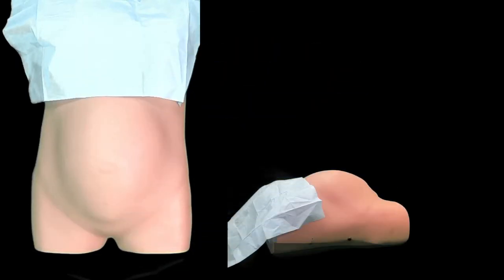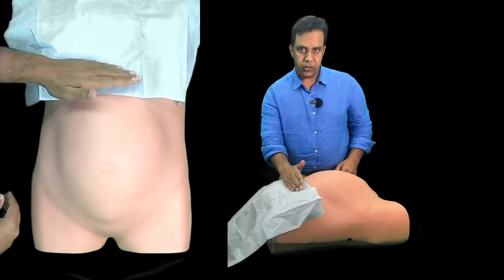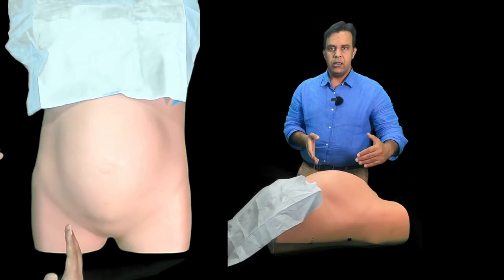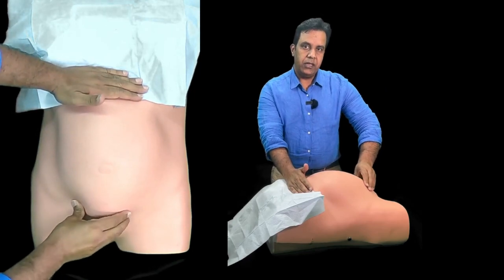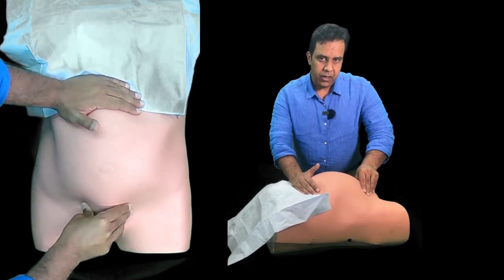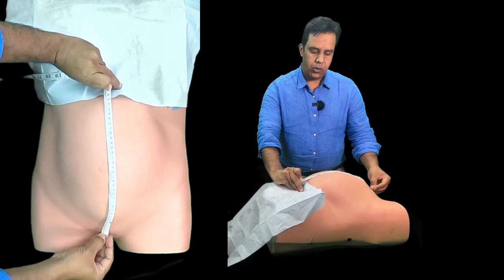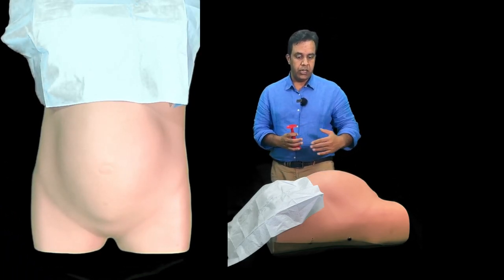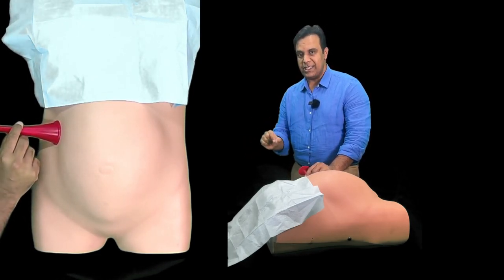ANTENATAL EXAMINATION - BREECH PRESENTATION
Antenatal Examination - Breech Presentation | PLAB GUIDE ACADEMY

Welcome to the PLAB GUIDE ACADEMY! In this comprehensive video, we will explore the essential aspects of antenatal examination with a focus on breech presentation.

🔍 Overview: Breech presentation occurs when the fetus is positioned with its buttocks or feet closest to the birth canal. Understanding this condition is crucial for medical professionals, particularly those preparing for the PLAB exams and working in obstetrics.

📚 Key Topics Covered:
⇛Definition and Types of Breech Presentation: Learn about the different types of breech presentations, including frank, complete, and footling breech.
⇛Clinical Significance: Understand the implications of breech presentation on delivery and maternal-fetal health.
⇛Antenatal Examination Techniques:
How to conduct a thorough antenatal assessment to identify breech presentation.
Key maneuvers and examinations, including Leopold's maneuvers.
Utilizing ultrasound for confirmation of fetal position.

⇛Management Strategies:
Discuss options for managing breech presentation, including external cephalic version (ECV) and delivery considerations.
Indications for cesarean section in breech presentations.

💡 Learning Outcomes: By the end of this video, you will have a clear understanding of how to perform an antenatal examination focusing on breech presentation and the necessary management strategies to ensure the safety of both mother and baby.

📈 Who Should Watch: This video is designed for medical students, interns, and healthcare professionals preparing for the PLAB exams, as well as anyone interested in enhancing their knowledge of obstetric care.

Group Discounts Available for Groups of 3, 5 and 10.

Address: 239 Dickenson Road, Manchester, M13 0YW, United Kingdom